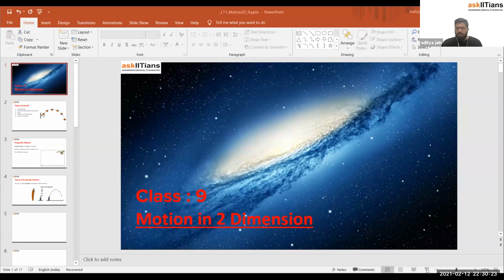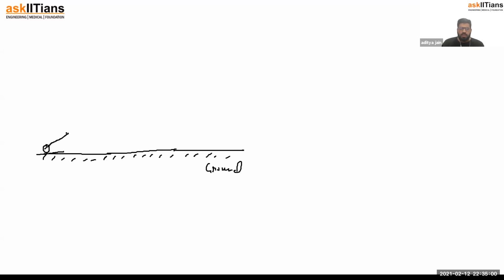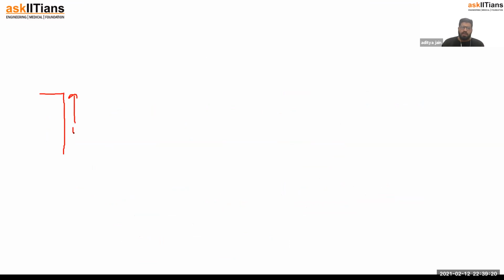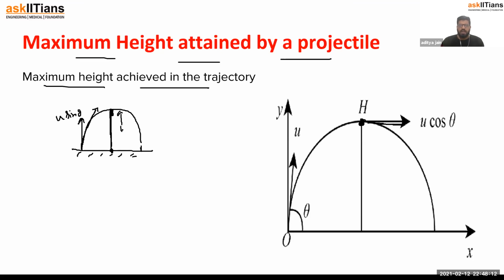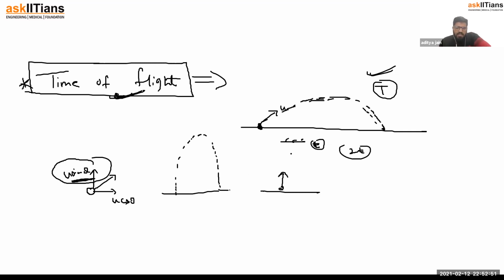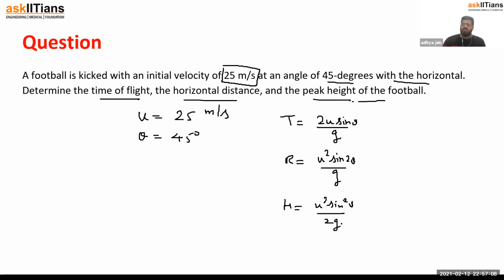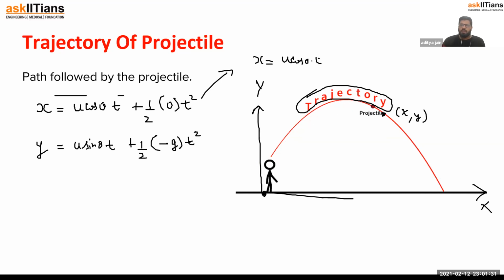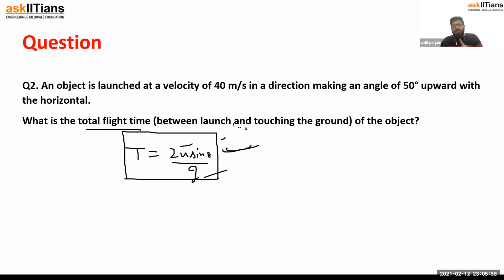Projectile motion | Lecture-3 | Motion in 2 Dimensions | Physics | Grade-9 | Olympiads | JEE | NEET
🌟 Introducing AskIITians YouTube Channel Playlist for Class 9th Physics - Motion in 2 Dimensions 🌟
Aditya Jain sir has explained Motion in 2 Dimensions,Introduction  {Angle in radians,Angular Position}

For more information on force and pressure, refer to our revision notes on Class 9 Science